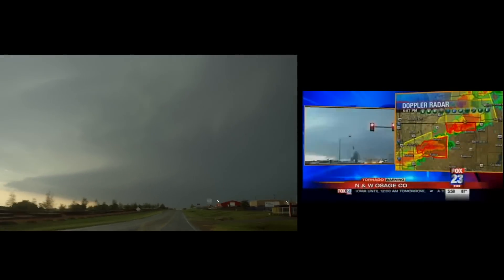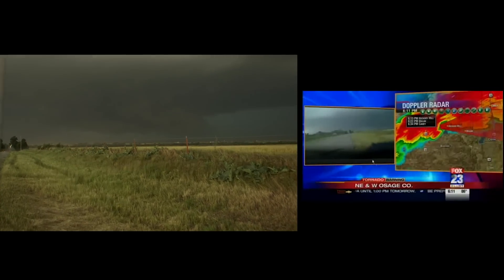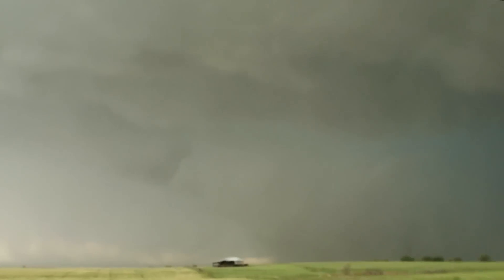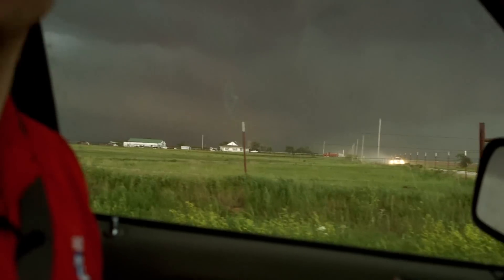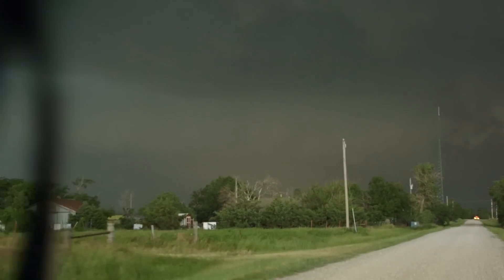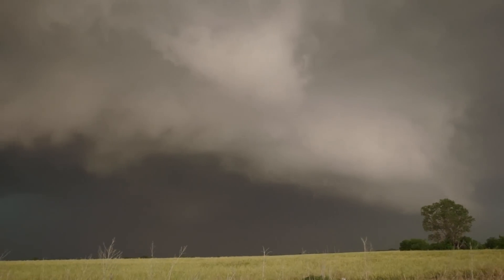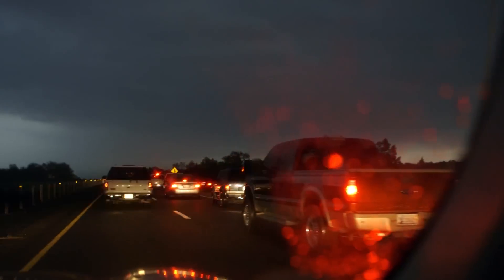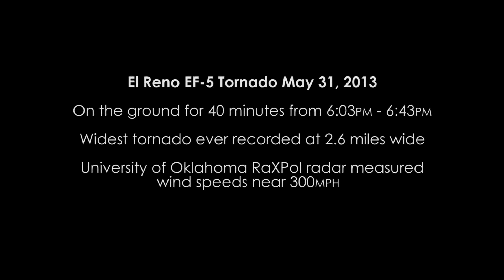El Reno, OK Massive 2.6 mile-wide EF-3 Tornado 5-31-2013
Chasing the record breaking El Reno tornado of May 31, 2013. FOX23 Meteorologist Michael Seger, National Weather Service Meteorologist Bill Lawrence, and Videographer Wes Kane.

We begin in El Reno before heading south on HWY 81...then decide to go farther south, which may have been a life-saving decision. After tracking across HWY 81, the tornado made a northeast turn...we head east, then north to follow the massive tornado.

The tornado eventually weakened, but we continued to track the supercell into OKC...including a very nervous moment when circulation of an apparent tornado was developing right over us. Eastbound on I-240, traffic was nearly a standstill with what appeared to be panicked residents trying to flee. Some taking matters into their own hands by driving the wrong way up entrance ramps just to get off the crowded interstate. Some even took shelter underneath overpasses...which is strongly discouraged.

The El Reno tornado developed into the widest tornado on record at 2.6 miles wide, and the University of Oklahoma of RaXPol Radar measured wind speeds at nearly 300 mph.